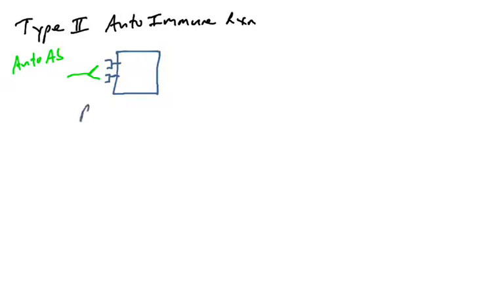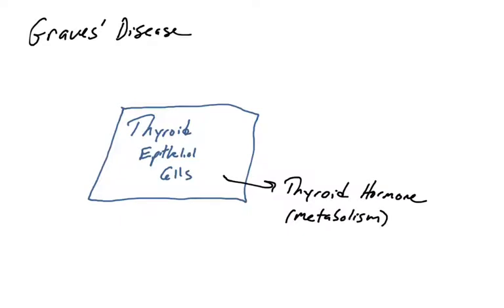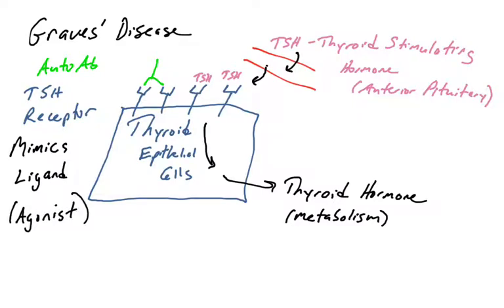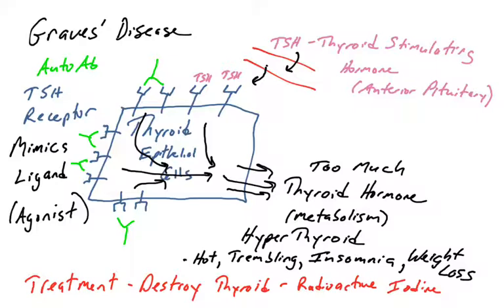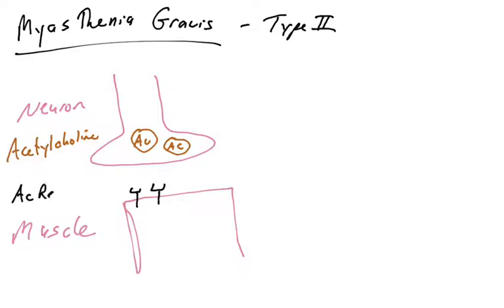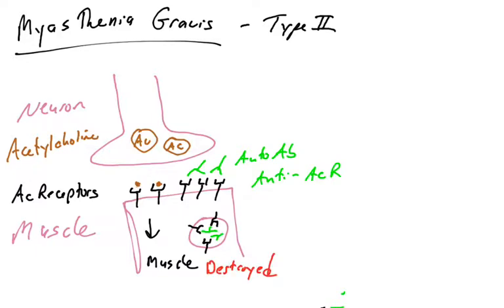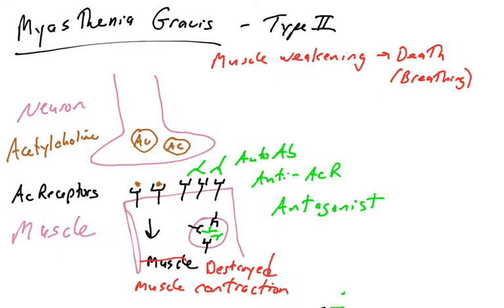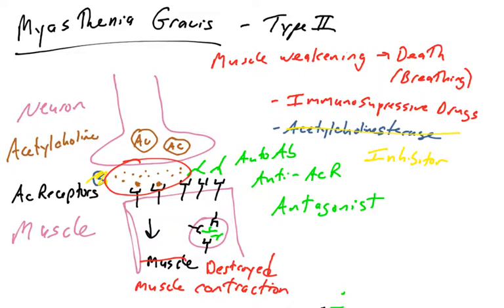Type II Autoimmune reaction part 2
Graves's Disease and Myasthenia gravis